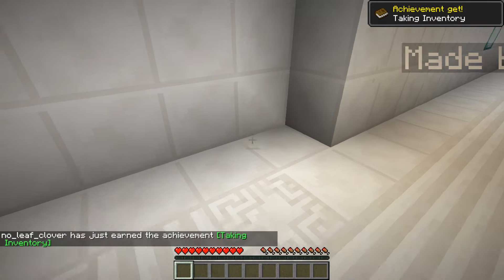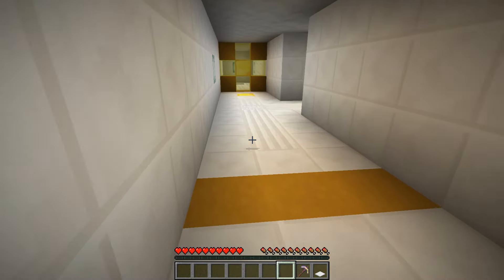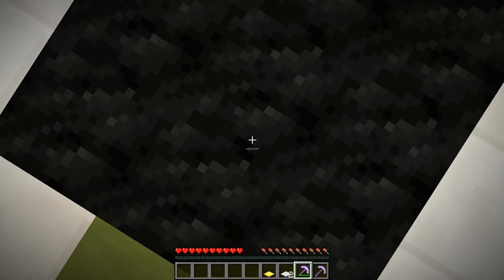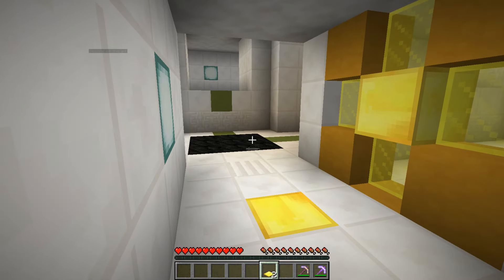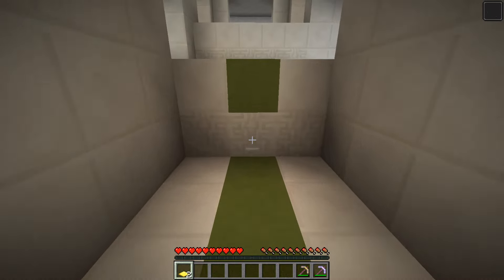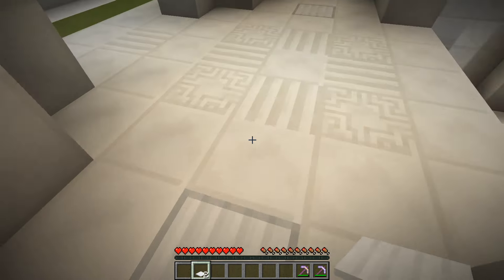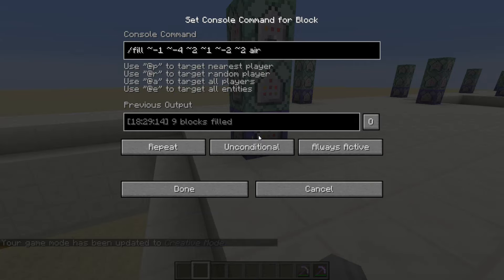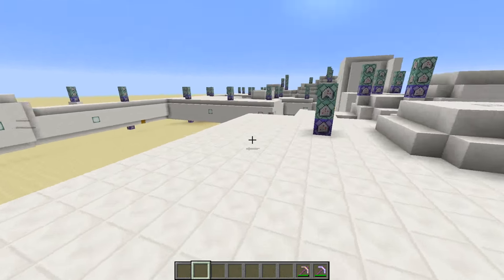Thinking Is Key - Minecraft Puzzle Map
Thinking Is Key is a Minecraft puzzle map by Electraminer!